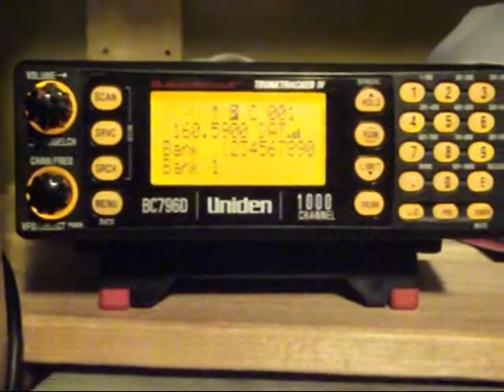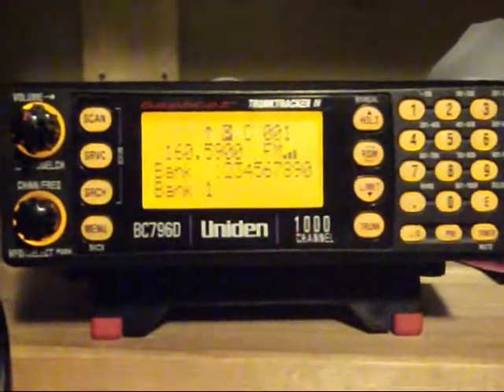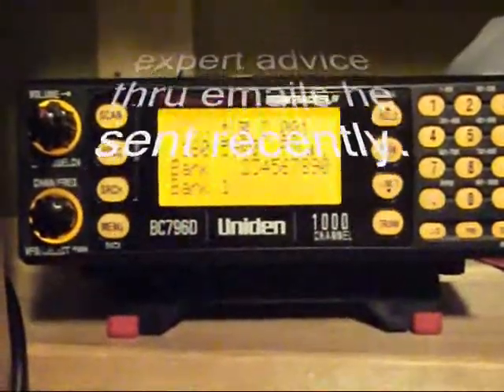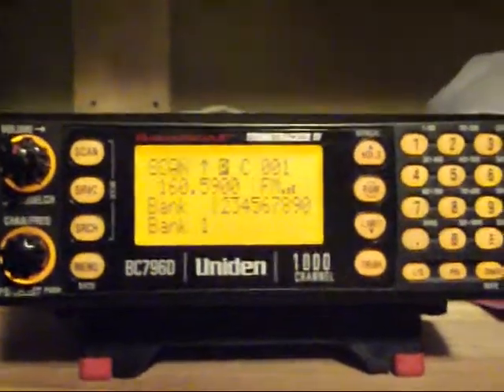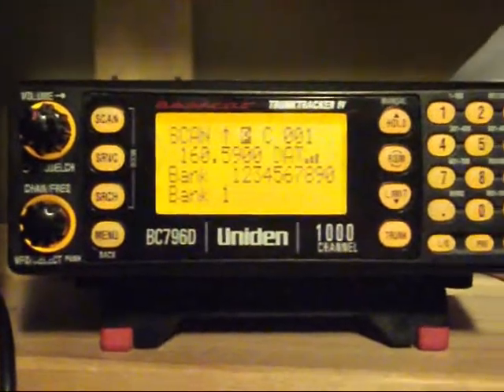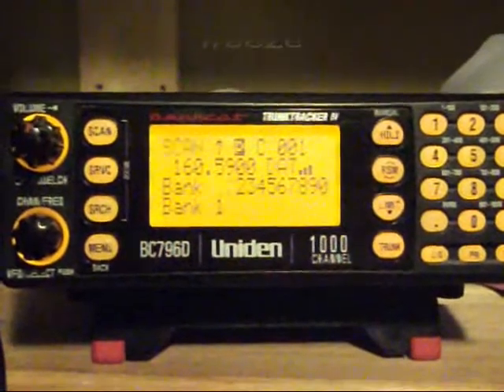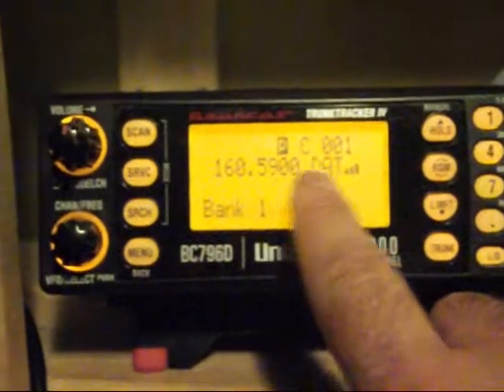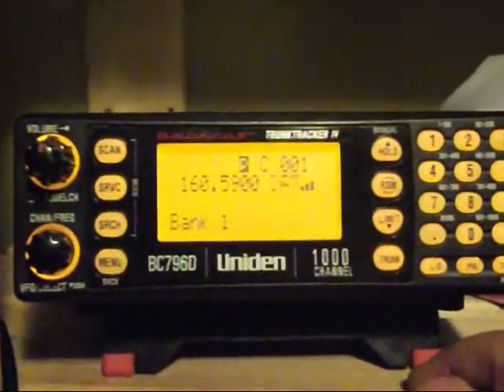Uniden Scanner BC796D update # 2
Firmware update complete. From 3.25 to 3.60. Now to get those digital frequencies into a trunking mode for those two channels.